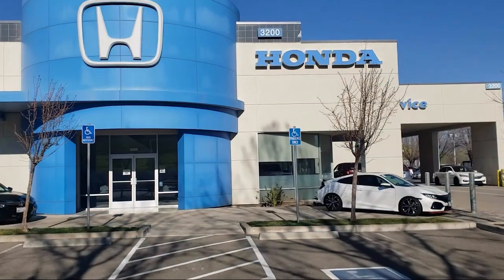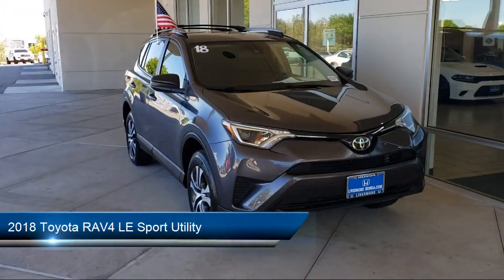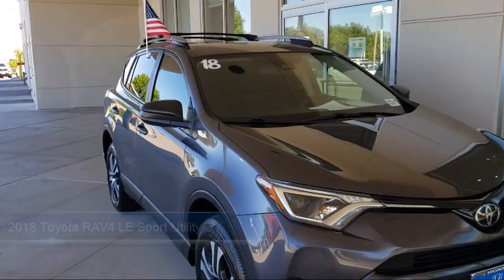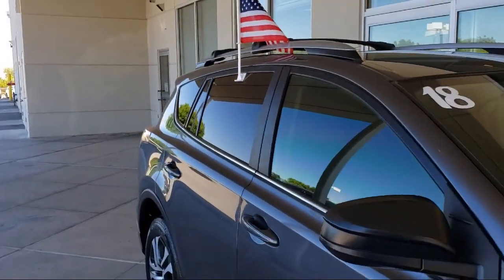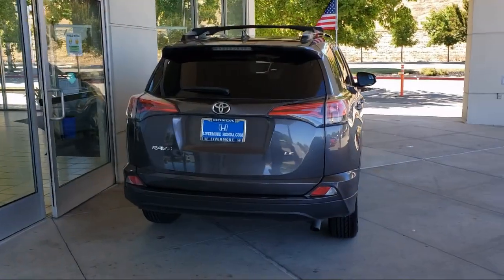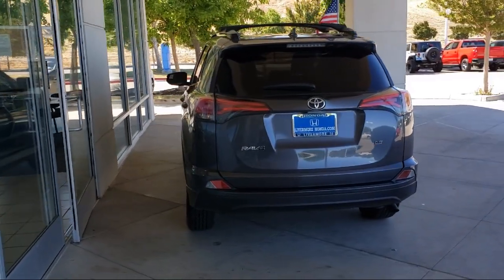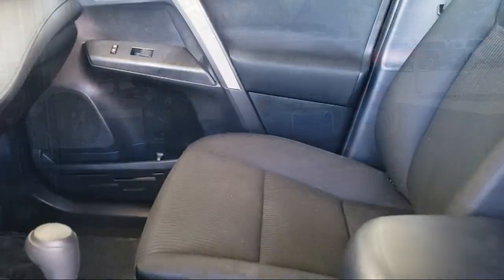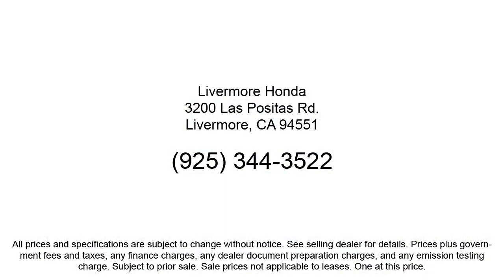2018 Toyota RAV4 LE Sport Utility Livermore Pleasanton Dublin Tracy Fremont San Ramon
2018 Toyota RAV4 LE Sport Utility Stock Number: STKH54755A Vin:JTMZFREV3JJ156236.